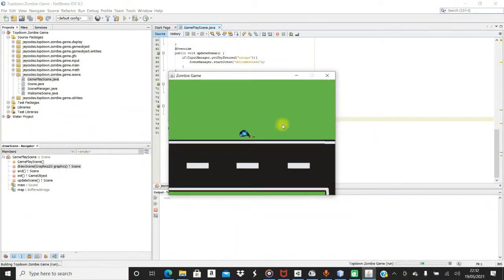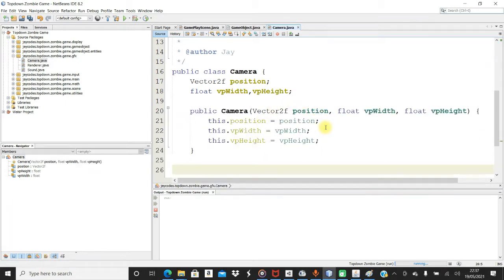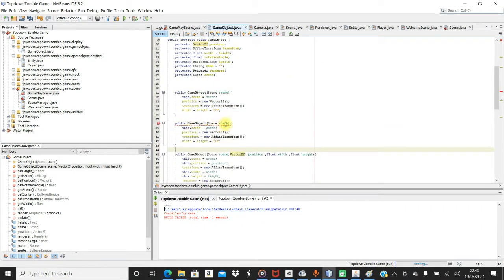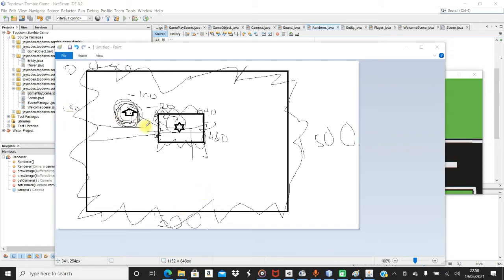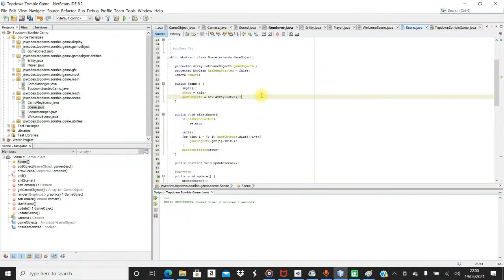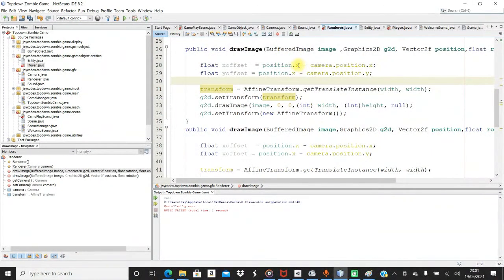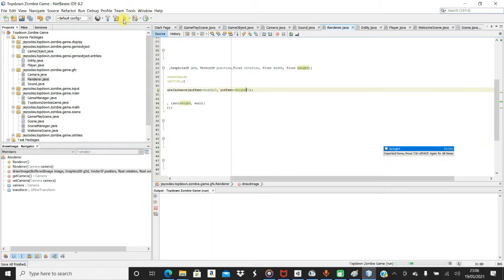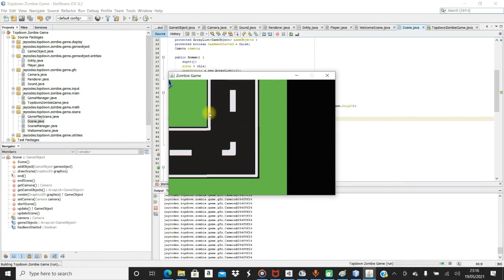Java 2D Top Down Zombie Game Tutorial - 24 Creating a Game Camera [REMASTERED]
Hello Everyone.
This tutorial we will Create a Game Camera to help us move arround our Game world or scene or map . So please enjoy , learn ,have fun and create.
piece dude